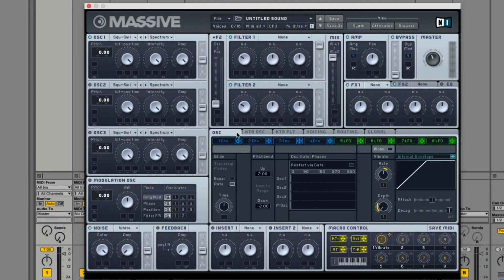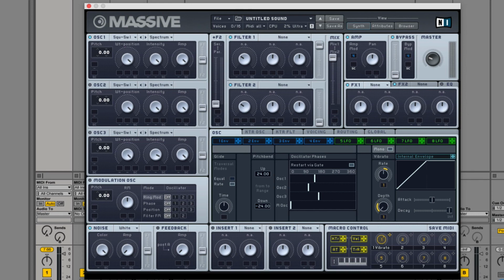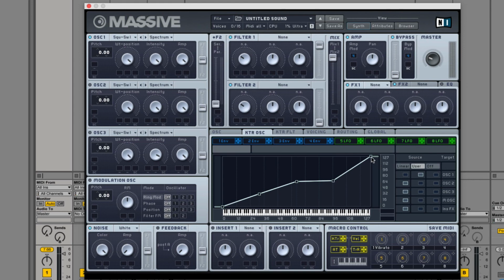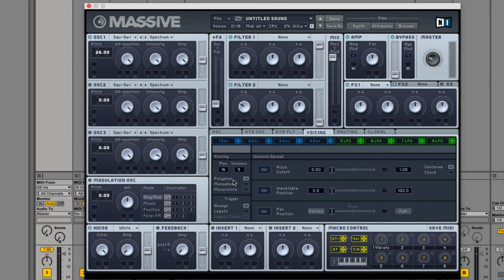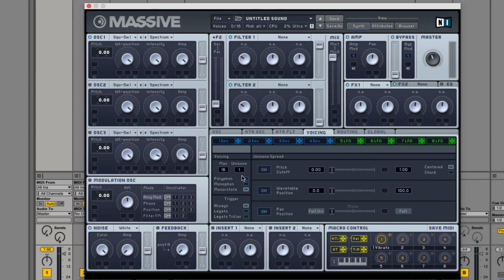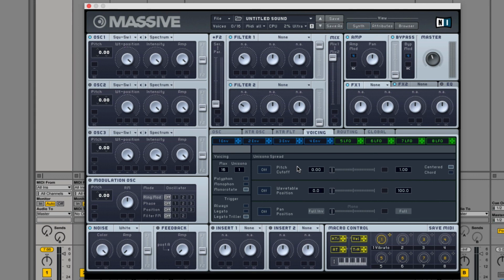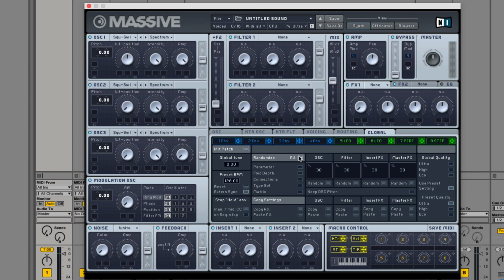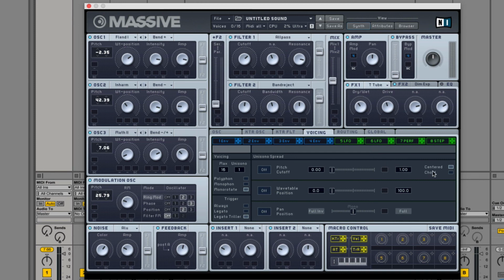Massive in Depth #11 - OSC & Other Center Tabs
In this Massive in Depth we go over the remaining center tabs, OSC, KTR OSC, KTR FLT, Voicing, Routing, and Global.